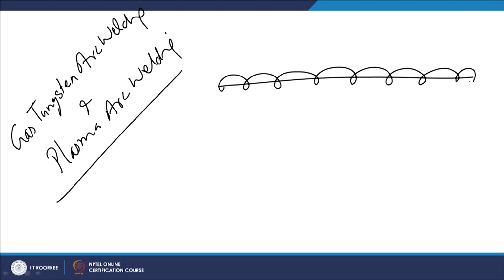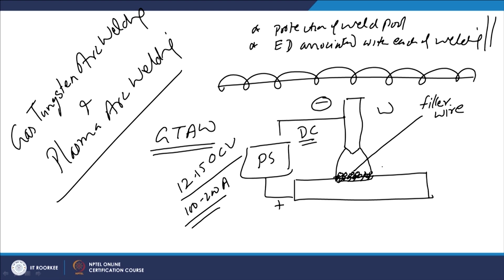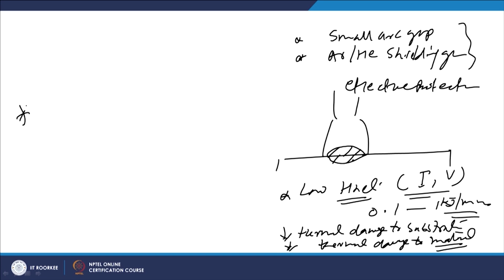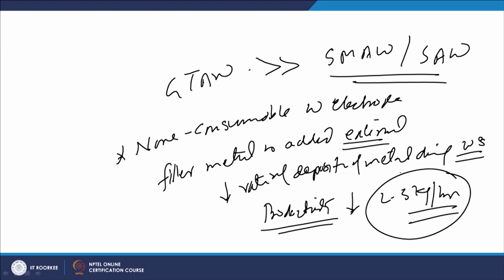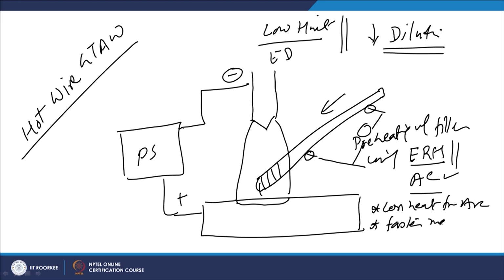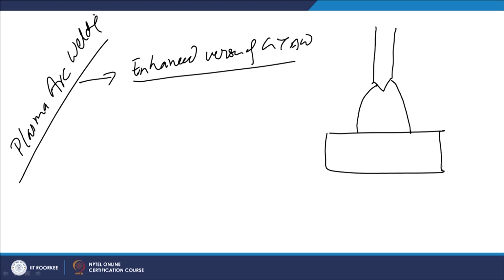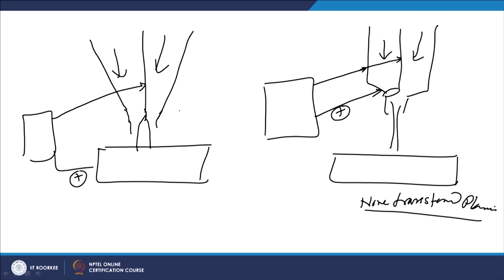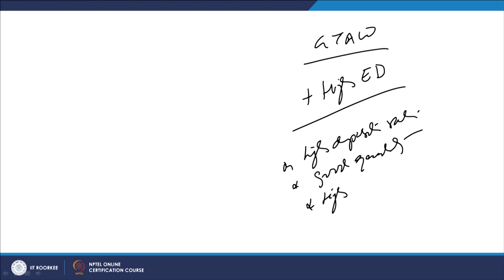mod10lec47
Surface modification techniques: Weld surfacing III